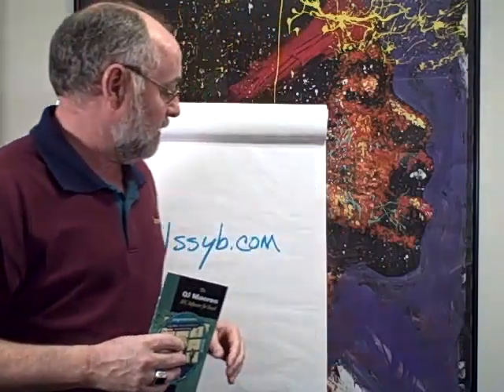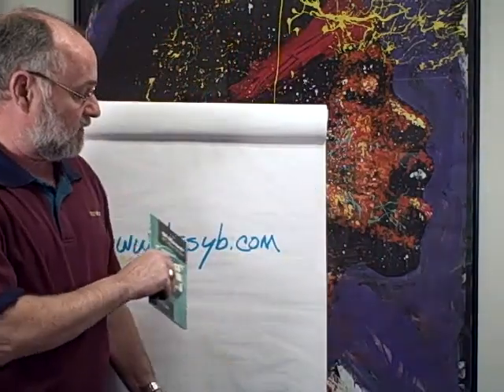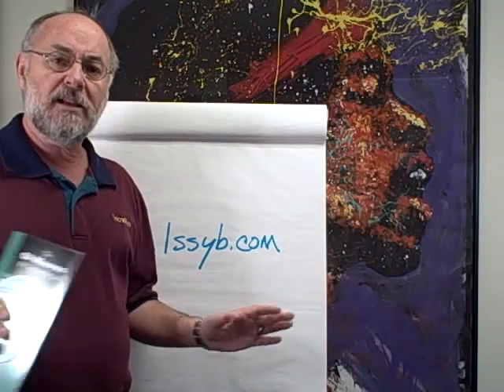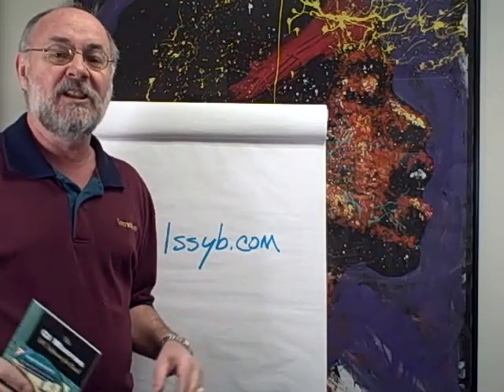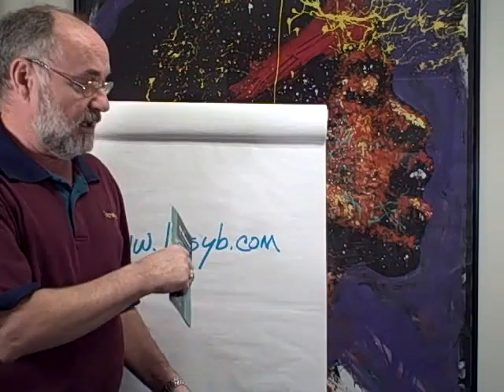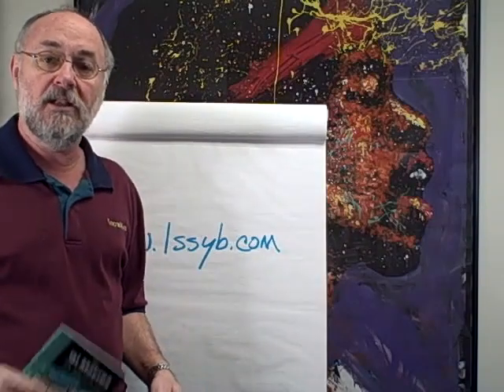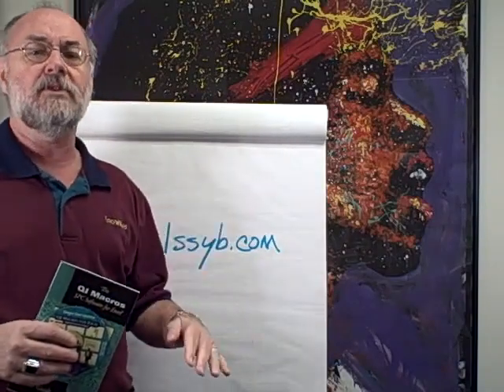QI Macros Lean Six Sigma Software for Excel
"You can't do Six Sigma without software," claims Jay Arthur, developer of the QI Macros. Six Sigma can be easy, but you need the Magnificent Seven Tools of Lean Six Sigma to take the shortcut to results.